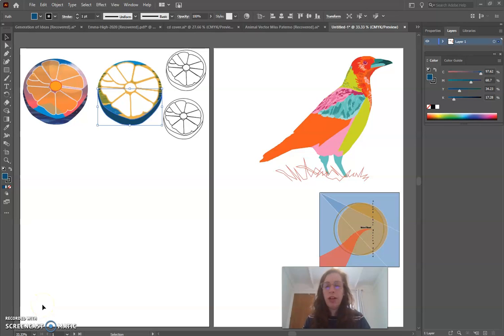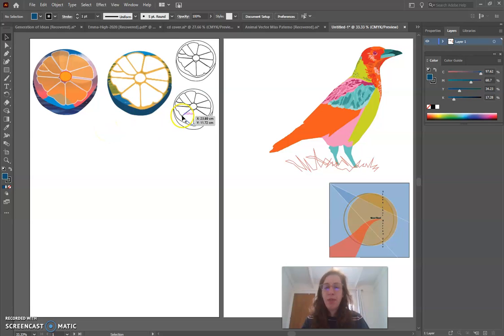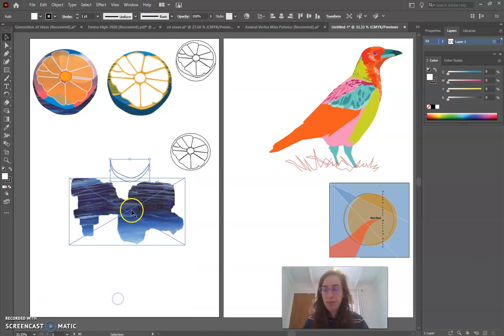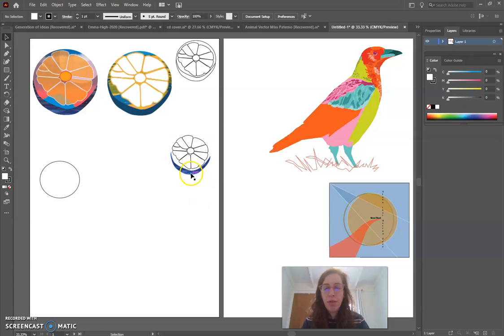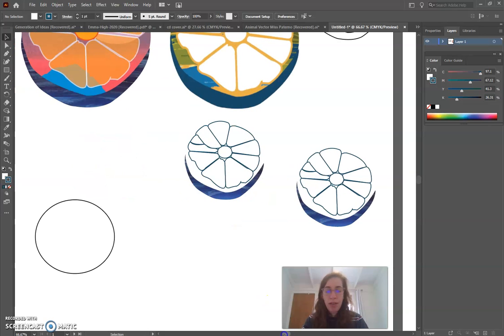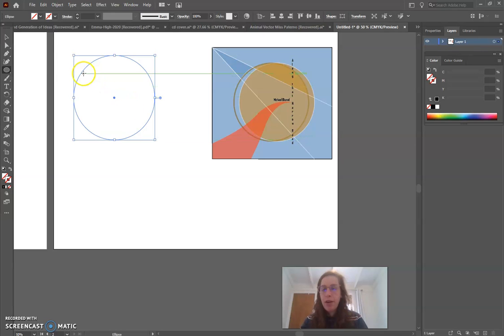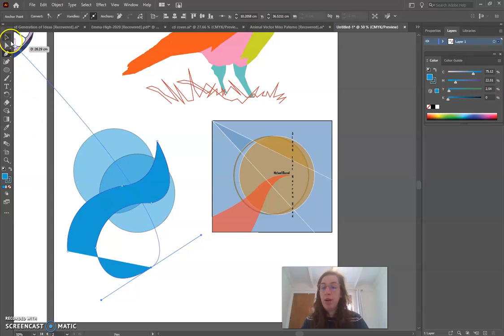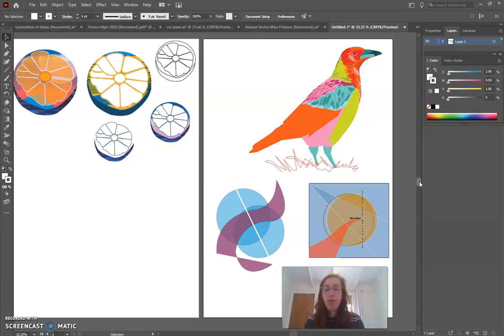Clipping Mask and Opacity